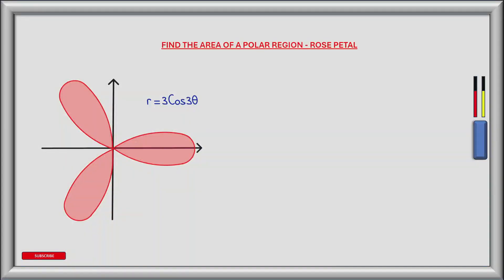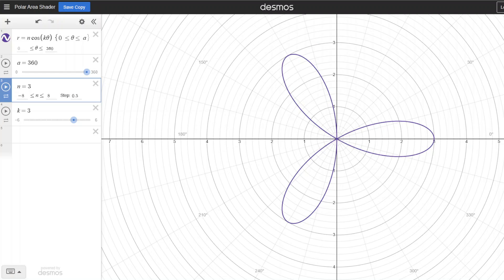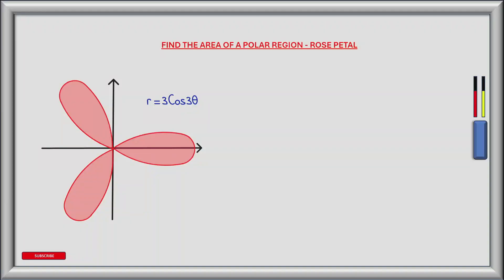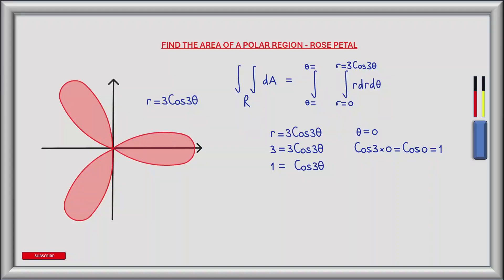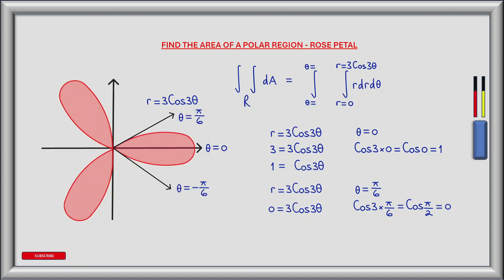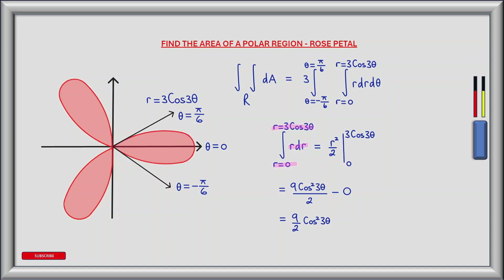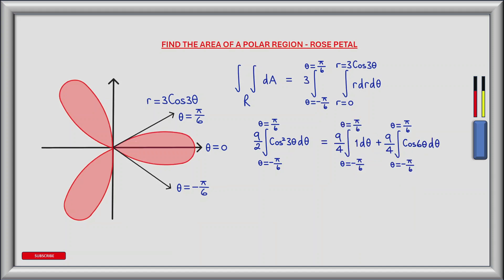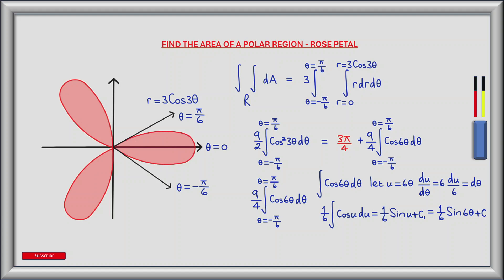How to find the area of a rose petal bounded by a polar curve | polar coordinates | Integration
In this video I explain how to find the area of a rose petal bounded by a polar curve using double integration. I use the polar curve r=3Cos3Θ to find the area of a single petal and then explain how to scale this up to find the area of all 3 petals.

I begin this tutorial using a graph plotting tool to understand how rose petals are created using polar curves. I use a generic example r = nCos(kΘ) to help understand the parameters n and k and explain how the polar curve is affected as these parameters are varied.

I then explain how the area is calculated using a double integral which effectively sums infinitesimally small slices of area to give the area of the whole region and how an infinitesimally small slice of area is give by rdrdΘ.

I then show how to find the integration limits of the inner integral which is in the r direction.

For the outer integral, as Θ rotates about the origin, I use a graph plotting tool to demonstrate how one half of a petal is plotted and that it begins at r=3 and ends at r=0. Using this information I demonstrate that the area of one petal can be found by integrating between the angles of Θ= -π/6 and Θ= π/6 and explain how the whole area can be calculated by multiplying the area of a single petal by 3.

I finish the video by evaluating the inner integral first and I then move on to evaluating the outer integral with the help of trig identities and U-Substitution.